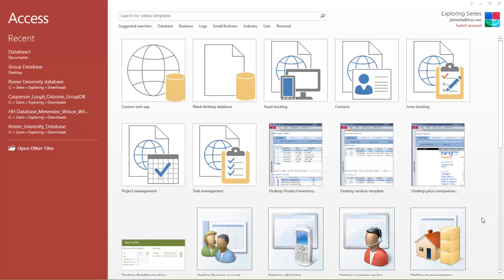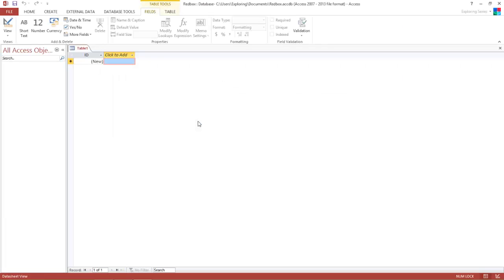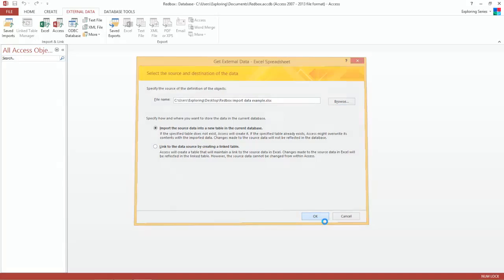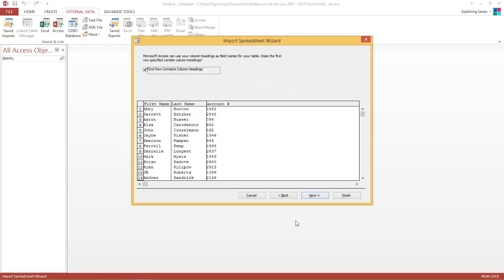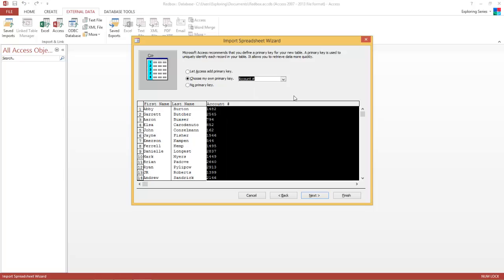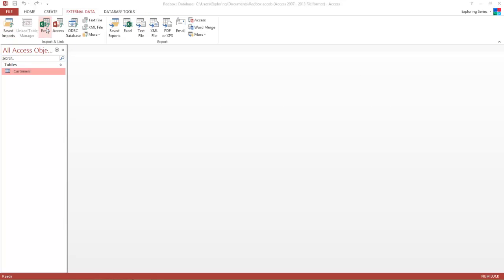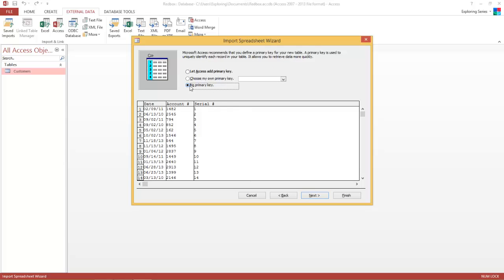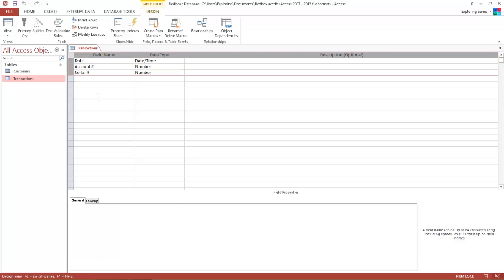Import Data From Excel into Access